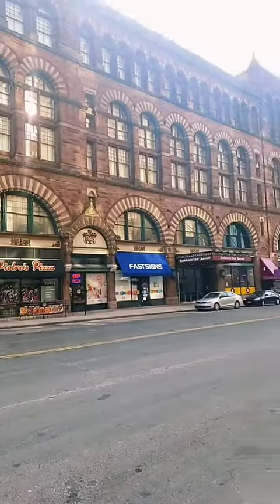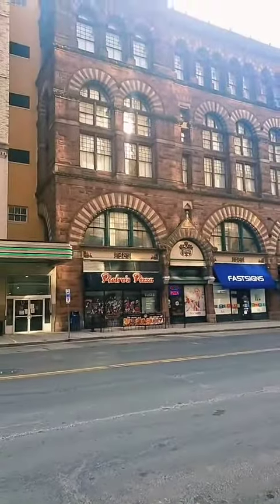Pizza Restaurant Inspection | Insurance Inspection | Field Inspections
In this video I discuss another example of insurance inspections. This is a pizza restaurant inspection. The goal is to complete an insurance inspection survey to ensure the building & insured are properly protected.

It's Our Time To Be Free
Jay

Make Money Even If You Don't Want To (Earn $5 per referrel)